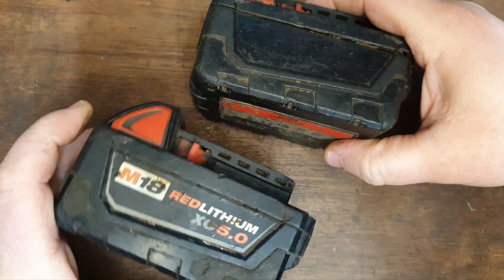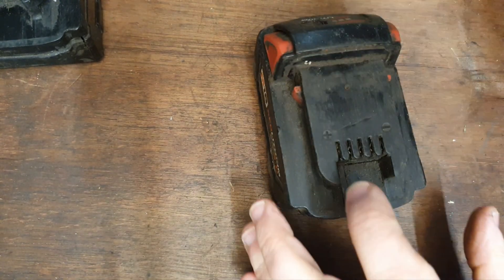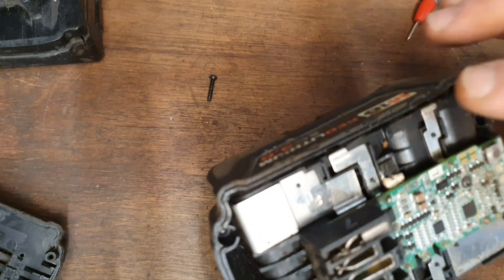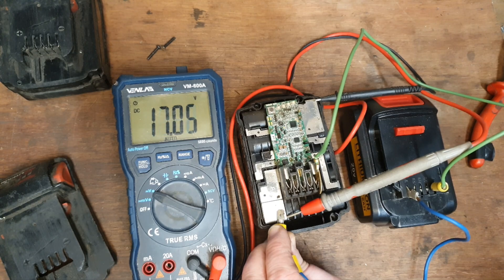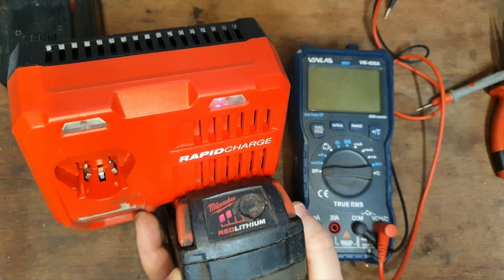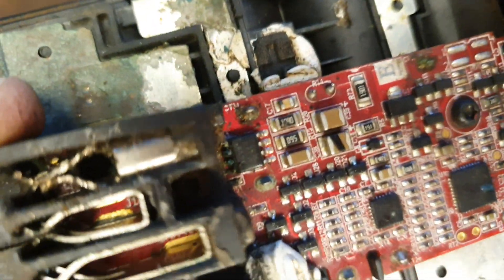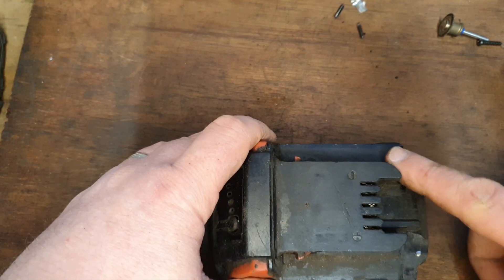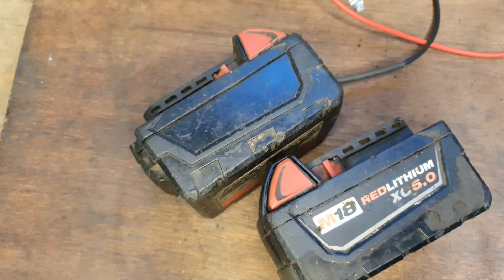Repairing Milwaukee 5ah M18 batteries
Milwaukee M18 5ah Battery Repair & Restoration! ⚒️🛠️"

🔍 Thumbnail: The thumbnail showcases two Milwaukee M18 5ah batteries side by side, one with visibly bent terminals, while the other shows signs of damage from a heavy fall impact.

📝 Description: Join me on an exciting journey of repair and restoration as I breathe new life into two battle-worn Milwaukee M18 5ah batteries! In this action-packed video, I tackle the aftermath of heavy falls and unexpected mishaps, demonstrating the resilience of these power-packed units.

The first battery in the spotlight bears the scars of a significant impact, with its terminals bent out of shape and its lid insecure. With precision and care, I embark on a mission to straighten the terminals and secure the lid using longer screws, ensuring a snug and reliable fit. Witness the transformation as this battered battery is restored to its former glory, ready to power your tools with renewed vigor!

But the challenges don't end there! The second battery presents a different set of hurdles, with a bent terminal and a worrisome drop in voltage. Undeterred, I employ the tried-and-tested jump-start method, connecting it to a reliable power source to kickstart its revival. Against all odds, the intervention proves successful, breathing fresh life into this once-struggling battery.

Whether you're a seasoned DIY enthusiast or a curious observer, this video offers invaluable insights into the world of battery repair and restoration. Discover the power of perseverance and ingenuity as we turn adversity into triumph, one battery at a time!

Battery Terminal Straightening

Battery Lid Securing

Jump-Start Method

Battery Voltage Troubleshooting

Battery Impact Damage Repair

DIY Battery Restoration

Power Tool Battery Maintenance

Milwaukee 5ah Battery Repair

Battery Jump-Starting Techniques